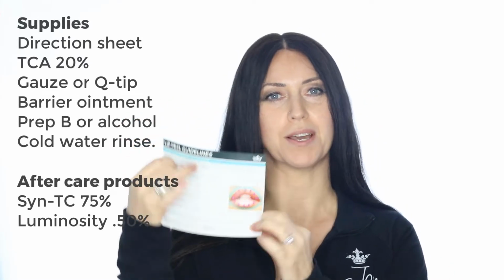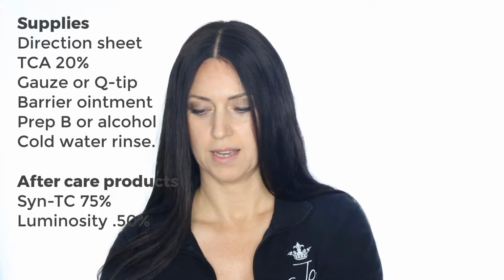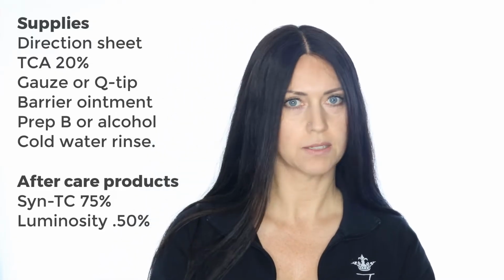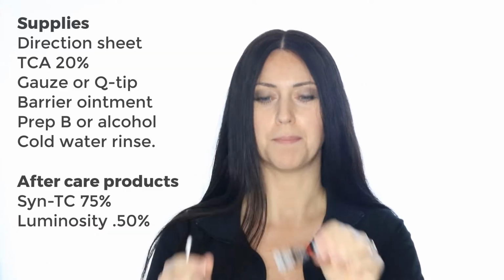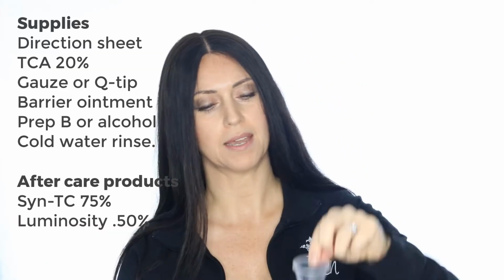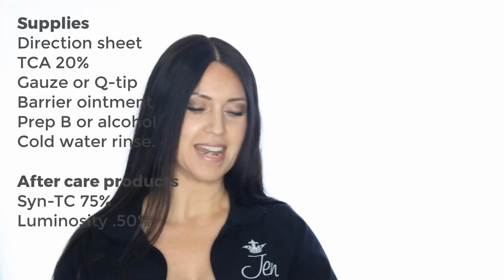TCA Lip Peel | Demonstration + After Care | Smokers lines | Marionette | Nasal labial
Treating the Lip area with a TCA peel.

The most commonly used acid to get dramatic changes on the lip area is TCA or Tri chloro acetic acid.

If you are looking to:
Tighten up loose skin
Lighten pigmentation caused from Melasma or Waxing for example
Increase firmness,
and minimize Smoker’s lines - then a Peel may be just what you need.

If you are prone to fever blisters, pretreat that with a prescription prior to performing any peel.
If you are dealing with sun damage, melasma or have a naturally darker skin tone, pretreat the area with Fade Bright or another melanin inhibitor for 2 weeks prior to performing a peel.
Last one – ONLY do this peel 1x per month. We are going to be using a higher percentage of TCA – and possibly layers, so we need the appropriate down time in between applications.

1. Wash skin
2. Apply prep
3. Apply barrier
4. Apply peel solution
5. Wait 5 minutes
… and then you may complete your peel OR you can apply the next layer for a deeper peel.

NOW – depending on your individual skin – you may or may not see some FROSTING.
Frosting is a white haze  ( or white speckles) that shows you the TCA is actively coagulating your skin’s proteins. It will naturally go away in about 15 minutes or so.
If you SEE frosting, then you will want to stop your peel here for your first time.
If you do NOT see frosting, and want a deeper peel, you may apply another layer at this point.

6. Apply next layer if you don't have any frosting.
7. Wait 5 more minutes.
8. Rinse well with cold water.

We suggest no more than 1 or MAYBE 2 layers when you apply this peel.
In the future you may apply another layer if you wish – but use caution as several layers of a strong acid such as TCA 20%  can cause *Post Inflammatory Hyperpigmentation.

So ONLY do this if you are ALREADY using a melanin inhibitor such as our Fade Bright 2x per day.

7. Now pat skin gently dry.
8. IF you are dealing with pigmentation – NOW is the perfect time to apply a few drops of your melanin inhibitor.

Now, if you have our LIP PEEL Kit you can now apply 1-2 drops of our 75% SYN-TC Complex to stimulate more collagen growth and smoothing of the skin.

And then, a tiny dab of Luminosity to get deep penetration of Vitamin A. *Apply this 1x per day for the next 3 days then stop.

You may follow this with Emu oil or our Essentials Healing Blend if you wish for more hydration.

If you do not have our Lip Peel Kit, then apply a healing oil of your choice to your lip area.

Now, we are complete, so here is what to expect next.

Over the course of the next few days your outer lip area will become dry – it could possibly become darker too - which is the dead skin getting ready to come off – so don’t panic! *Look at a few pictures on our TCA page to see what this dark skin looks like when you are applying multiple layers of a higher percentage.
Keep your skin hydrated.

In about 3 days your skin may become quite dry. For the next 3-5 days you will most likely see some flaking of the skin. In about 7 days’ time - average – you will notice that all the dead skin is gone and your skin will be very smooth...